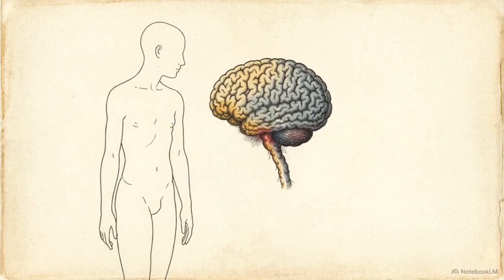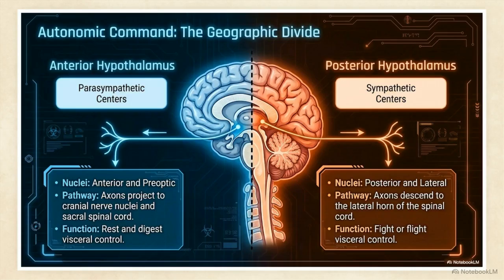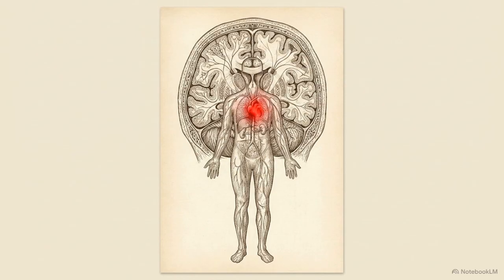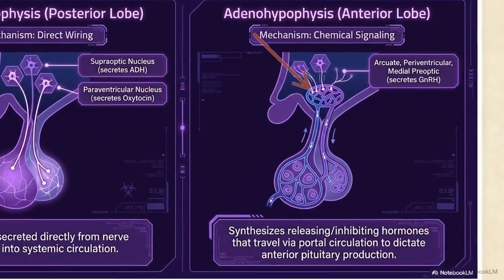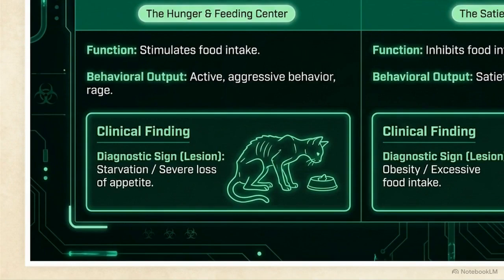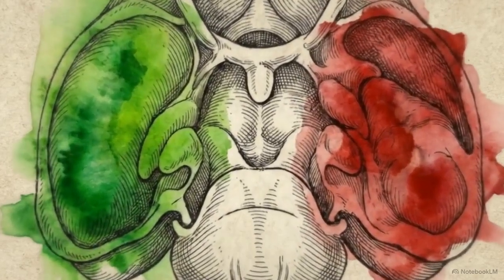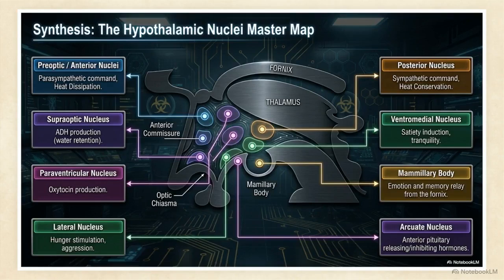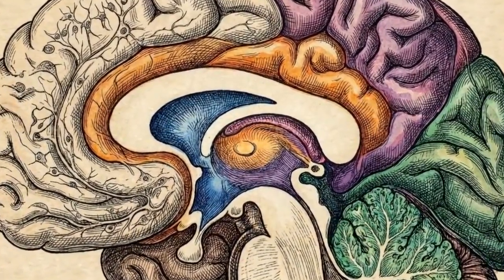Function of hypothalamus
The hypothalamus serves as the "master integrator" of homeostasis, regulating critical physiological functions through six primary pillars.Endocrine Control

The hypothalamus manages the pituitary gland through two mechanisms:
Neurohypophysis (Posterior): Uses direct wiring. The supraoptic nucleus secretes ADH, while the paraventricular nucleus secretes oxytocin.
Adenohypophysis (Anterior): Uses chemical signaling. Releasing/inhibiting hormones (e.g., TRH, CRH, GnRH) travel via portal circulation to dictate anterior pituitary production of hormones like TSH, ACTH, and GH.
Autonomic Function and Temperature
Autonomic Command: The anterior hypothalamus directs the parasympathetic ("rest and digest") system, while the posterior hypothalamus directs the sympathetic ("fight or flight") system.
Thermoregulation: Acting as a sensitive biological thermostat, the hypothalamus triggers heat dissipation (via the preoptic/anterior nuclei) or heat conservation (via the posterior nuclei) in response to blood temperature fluctuations.
Basic Drives
Food Intake: The lateral nucleus stimulates hunger, while the ventromedial nucleus induces satiety.
Water Regulation: The zona incerta triggers conscious thirst, while the supraoptic nucleus secretes ADH to promote renal water reabsorption.
Emotion and Memory

The hypothalamus bridges psychological states to physiological reality. The hippocampus sends memory/learning signals via the fornix to the mammillary bodies, which the hypothalamus then translates into autonomic responses, such as the physical symptoms of anxiety.